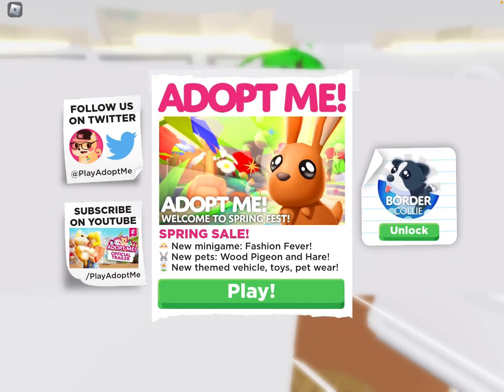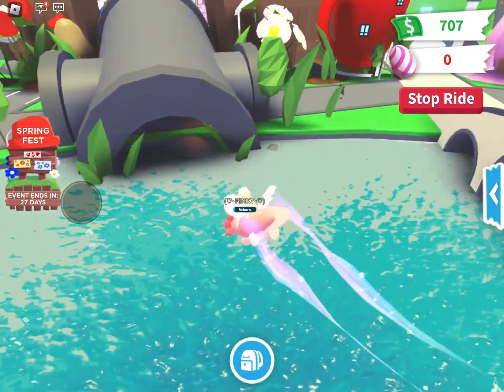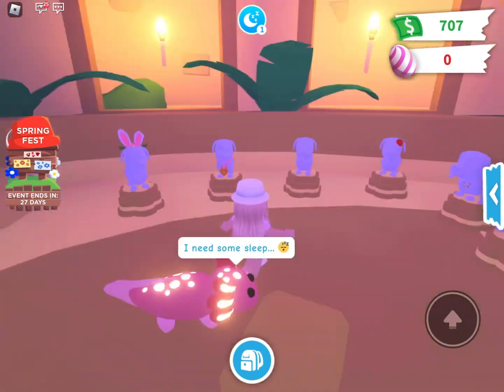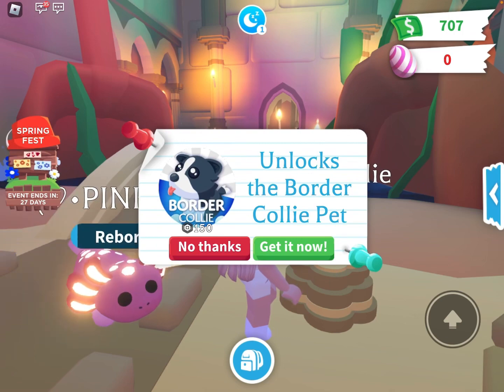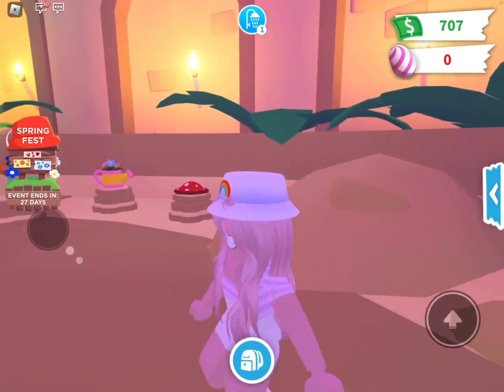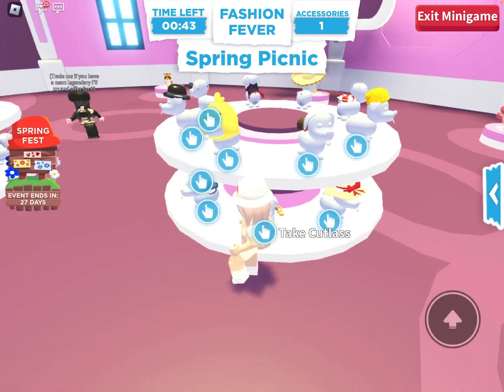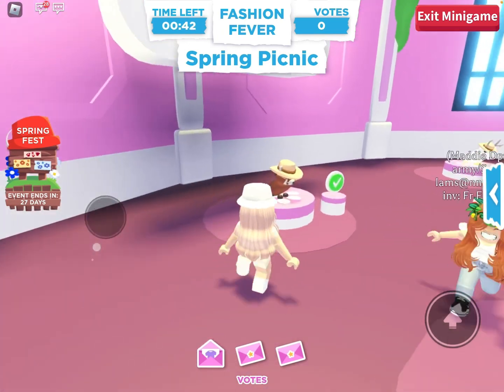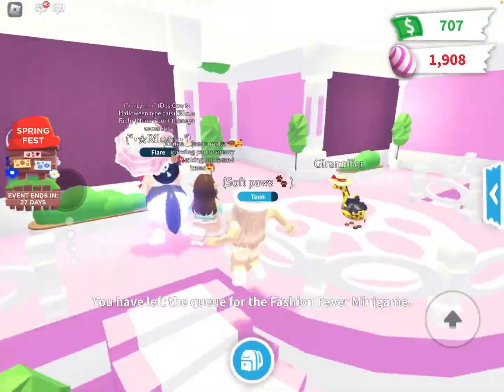the new spring sale pets and mini games in adoptme